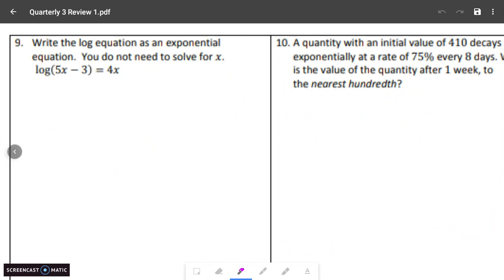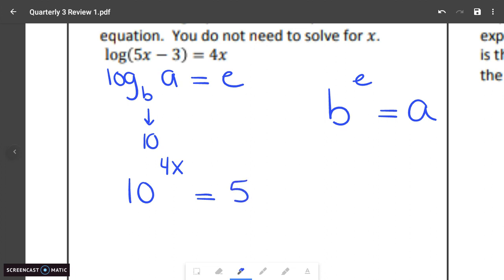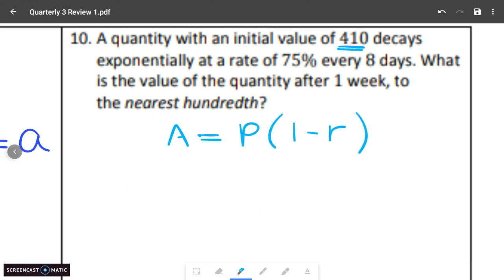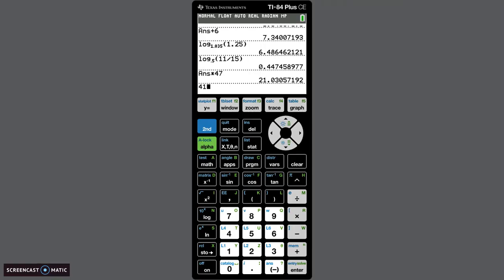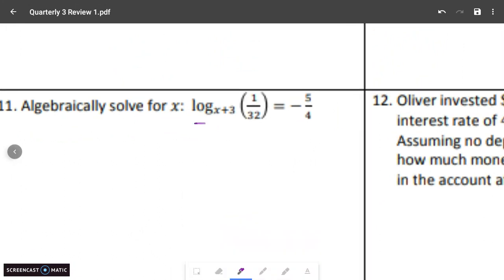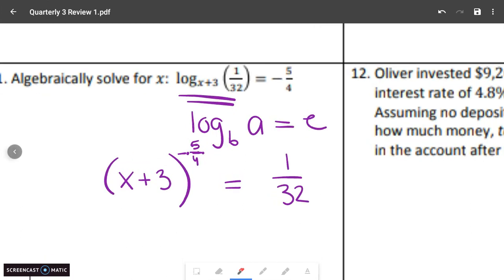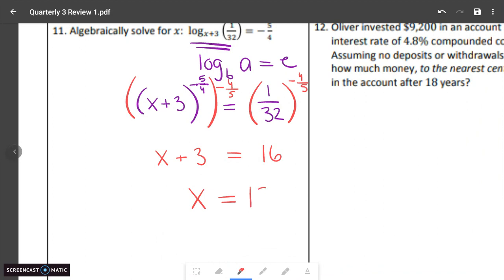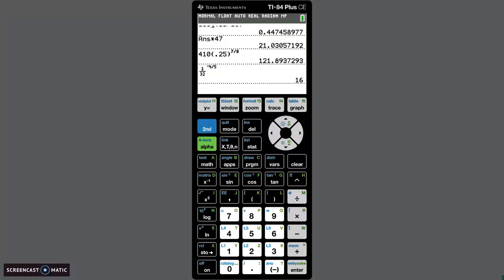Q3-Review 1 Part 2